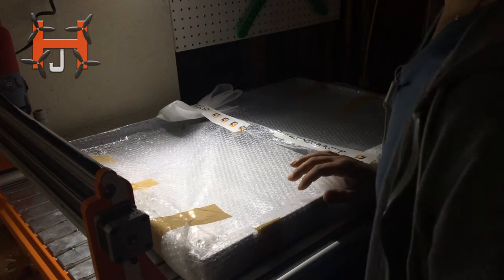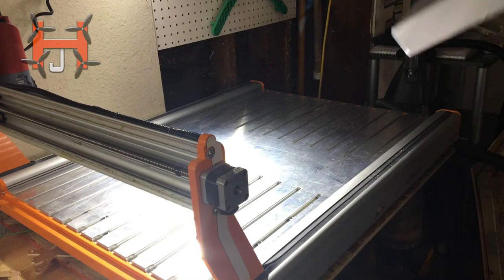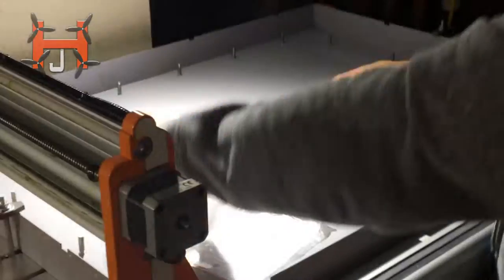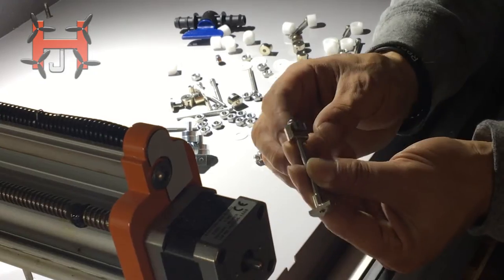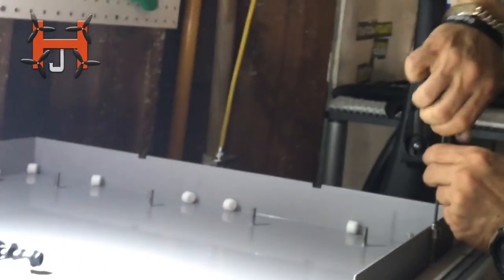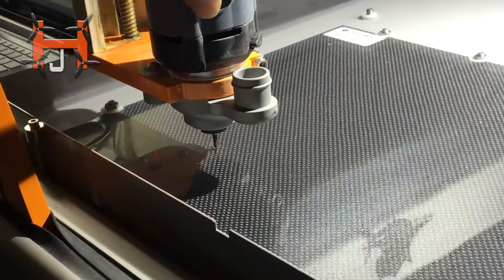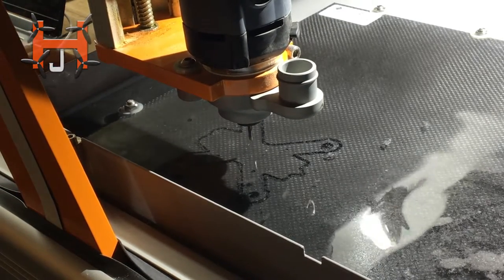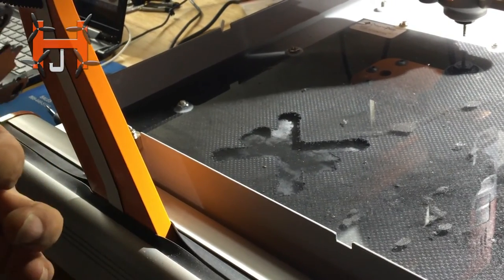STEPCRAFT 840 MILLING BATH INSTALLATION/UNDERWATER CUTTING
Skip to 3:16 for underwater cutting!

In this video I install my milling bath onto my Stepcraft 840 desktop cnc machine to cut carbon fiber totally submerged.